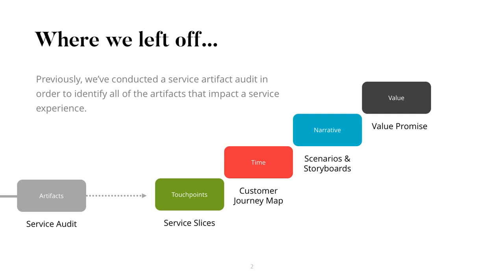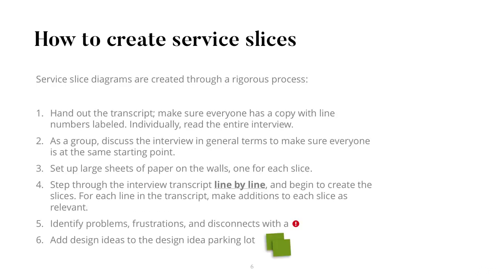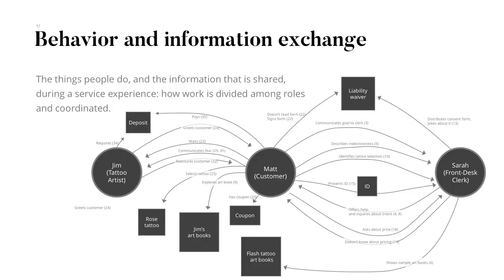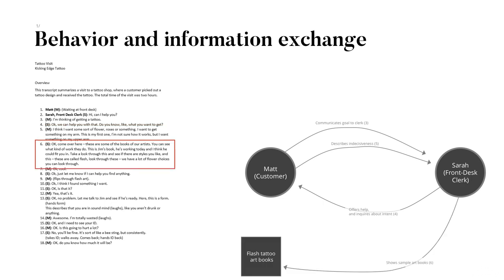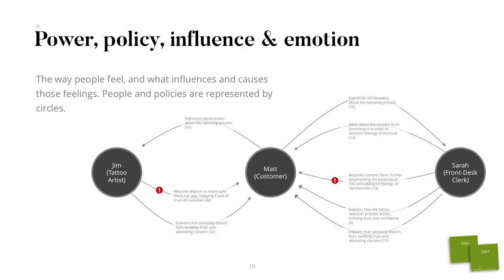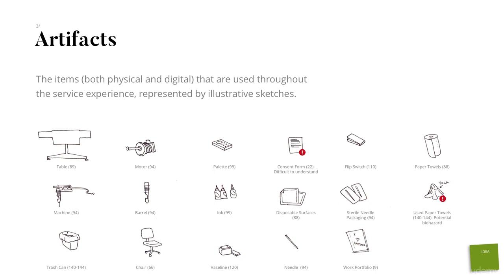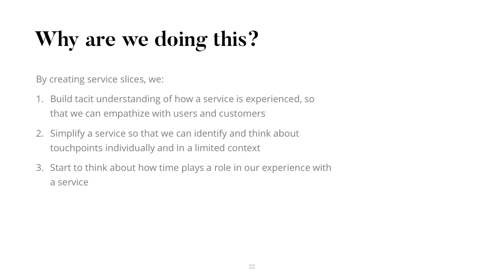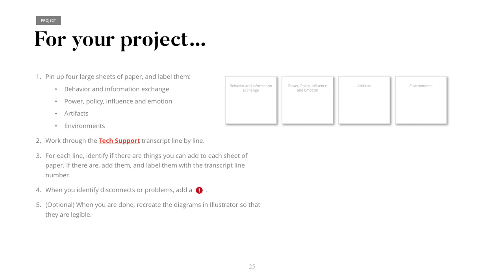SD Service Slices